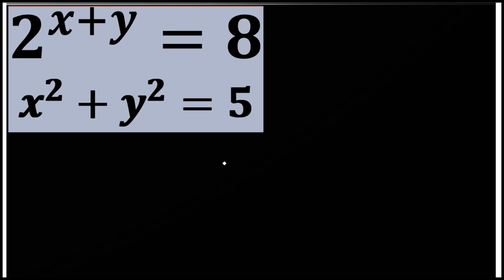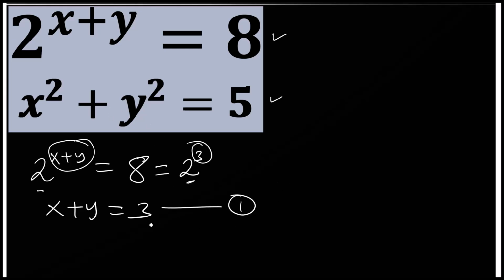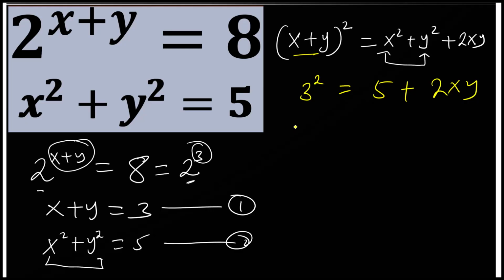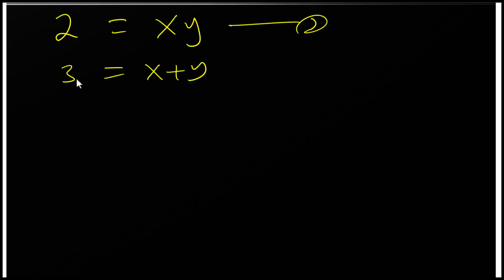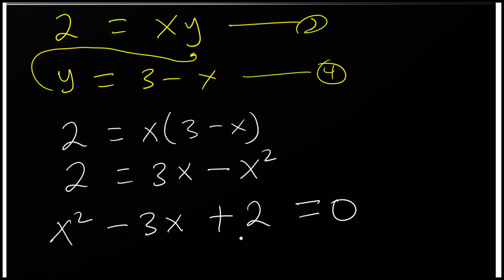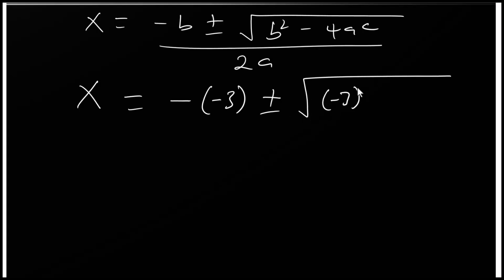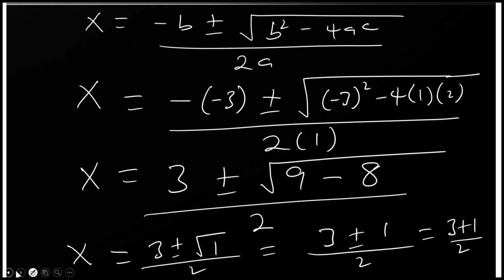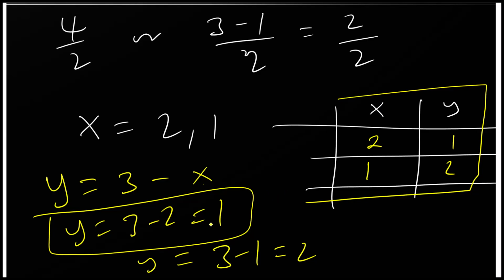Germany| A Very Nice Math Olympiad Question| Find x & y